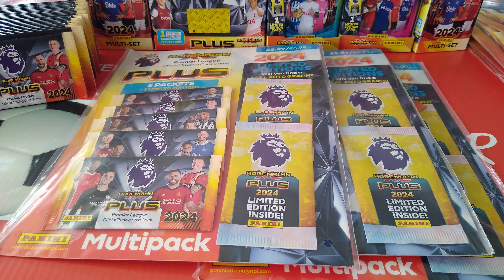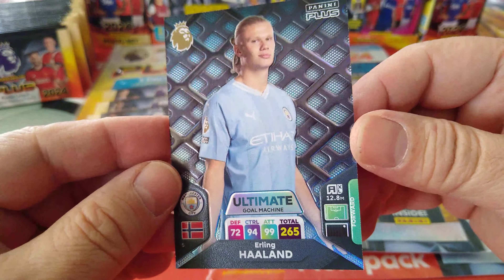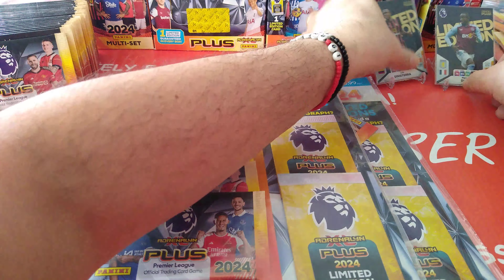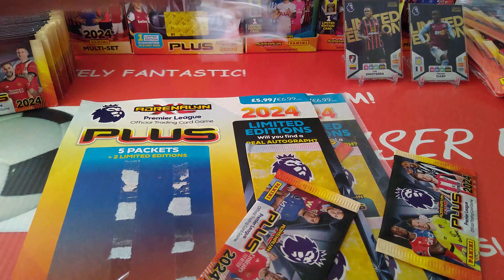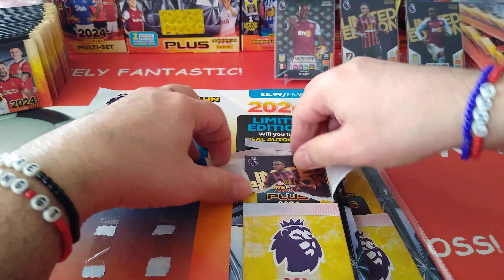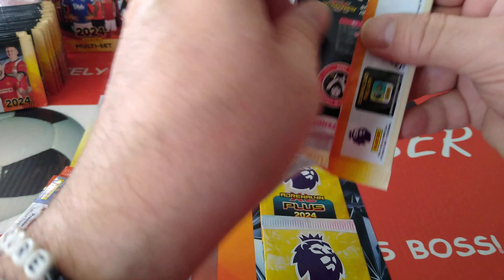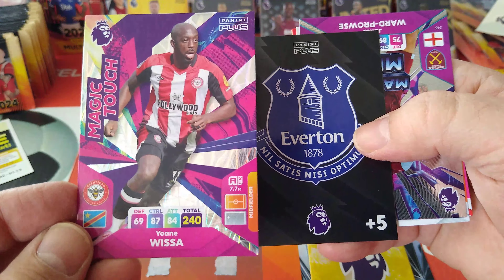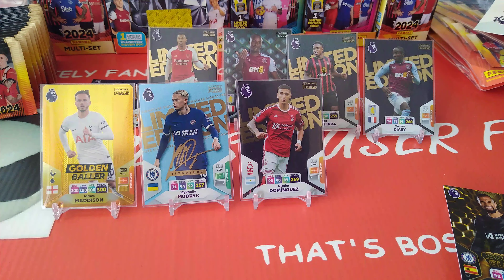**AUTO PULL** PANINI AXL PREMIER LEAGUE PLUS 2324 **3 MULTI PACKS/GOLDEN BALLER & ULTIMATE CARDS**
Multi packs can be bought from ebay, amazon, panini uk or any other web sellers.